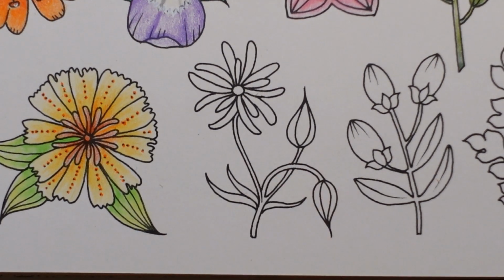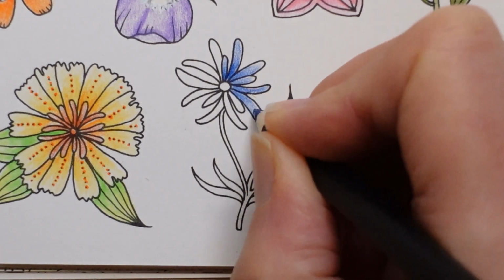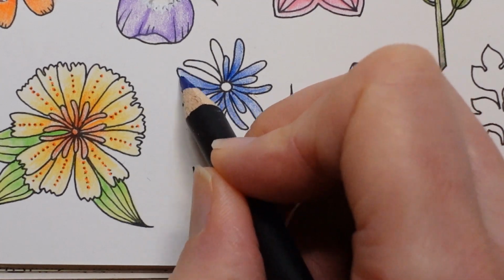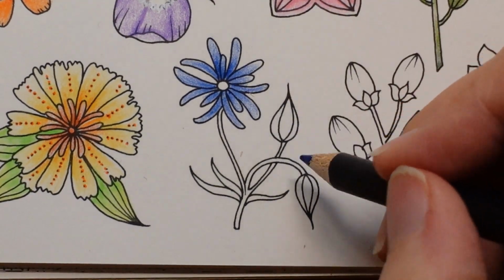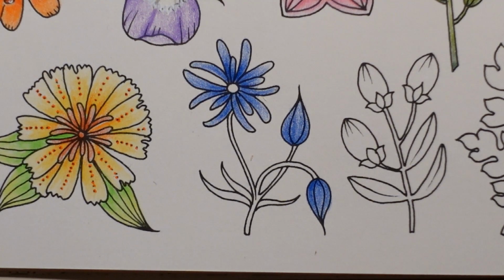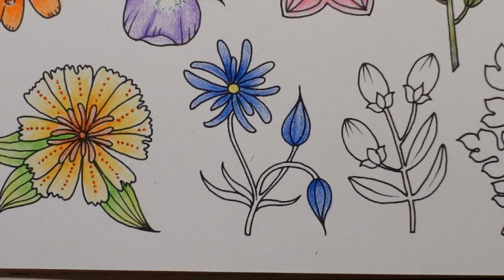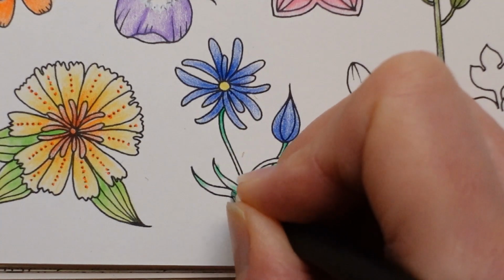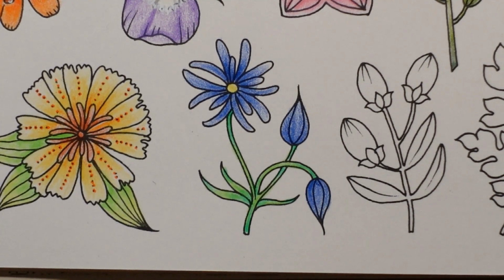Adult Colouring Tutorial Delft Blue Flower - from Ivy and the Inky Butterfly by Johanna Basford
This is a tutorial from a series showing how to colour a page of mainly floral items by Johanna Basford using Castle Art Soft Touch pencils. There is a playlist with all the videos from this

🌻🌻 Castle Arts Pencils Used:
Delft Blue, Lemon Yellow, Castle Green, Castle Green Light

🎥🎥 Items that I use to film:
Camera –